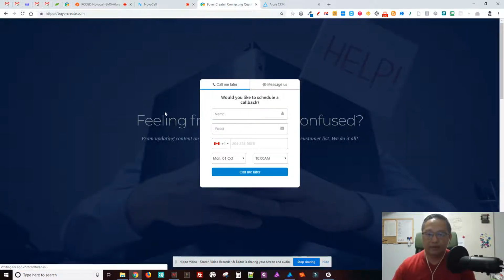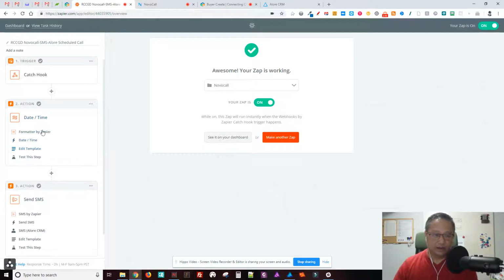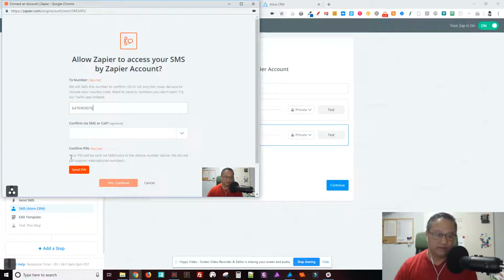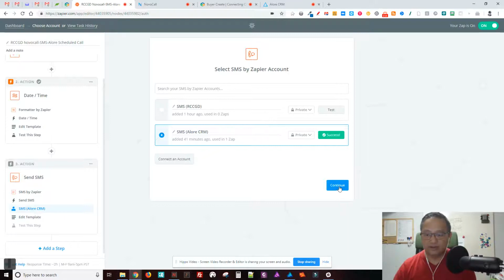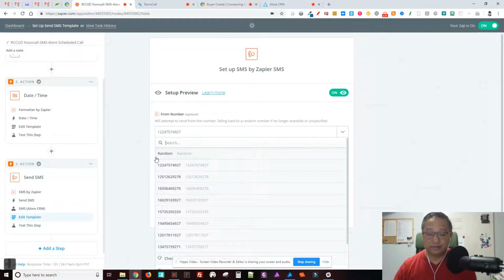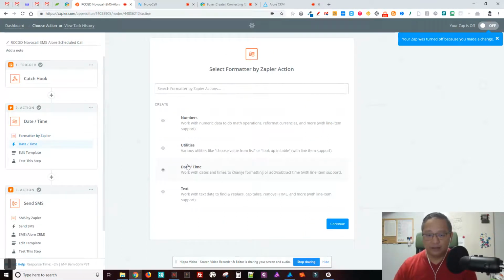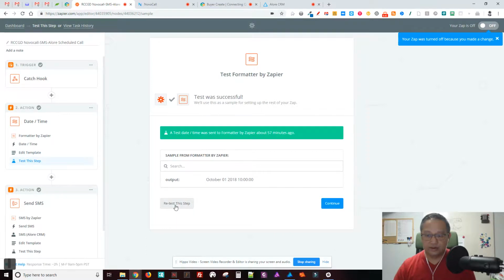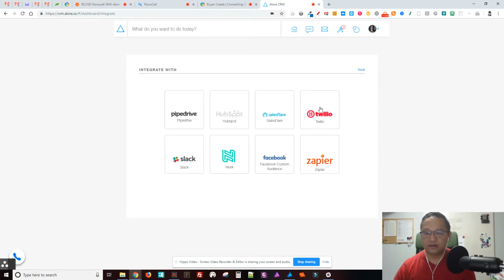Send Scheduled Call Notifications from Novocall to Alore CRM's Twilio SMS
This video shows you how to setup your Novocall to send SMS notifications of scheduled calls to your Alore CRM's SMS via Twilio.